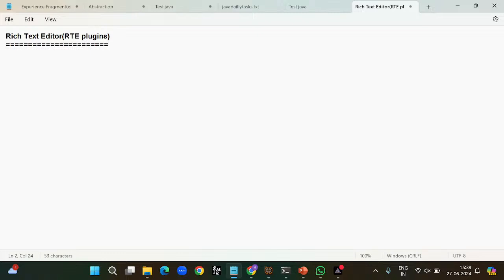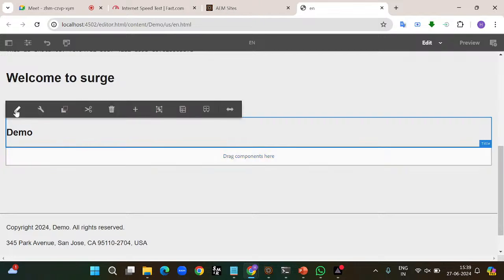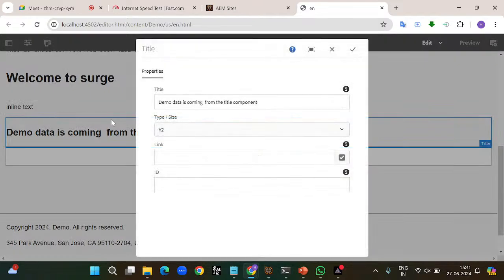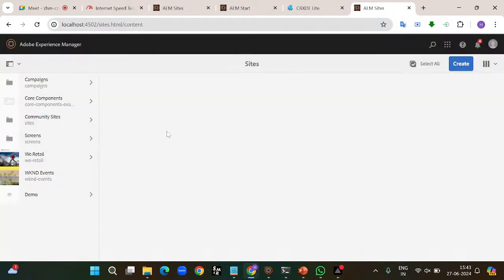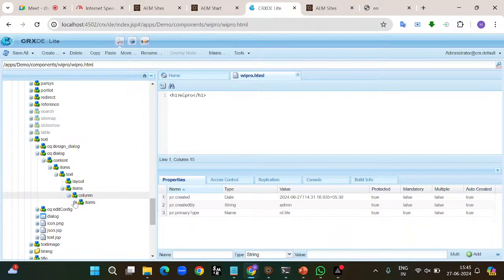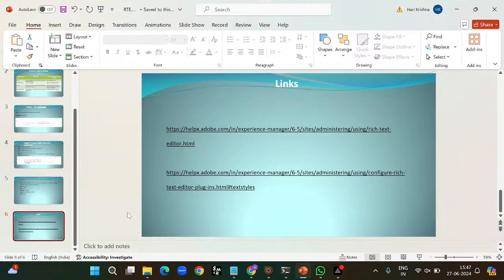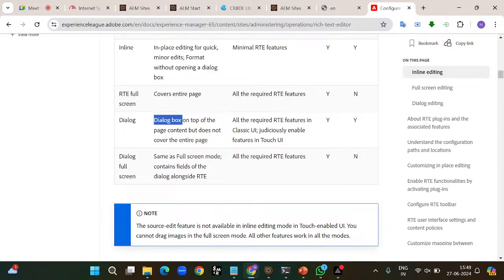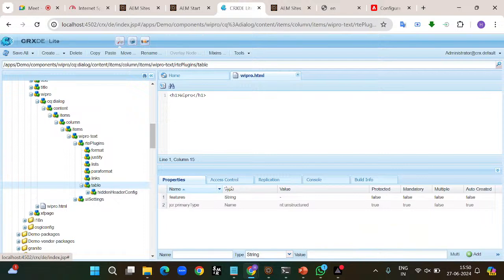class 10 -Rich Text Editor